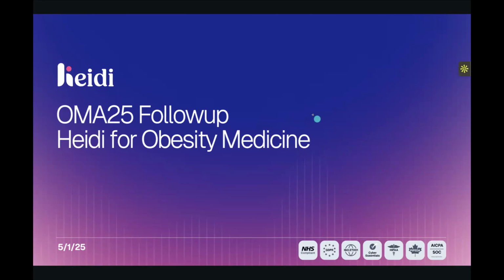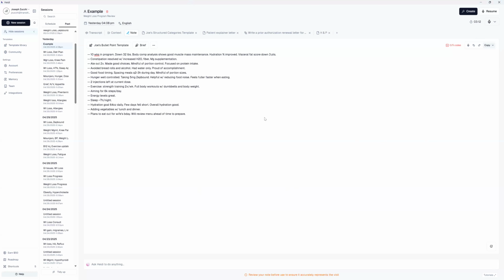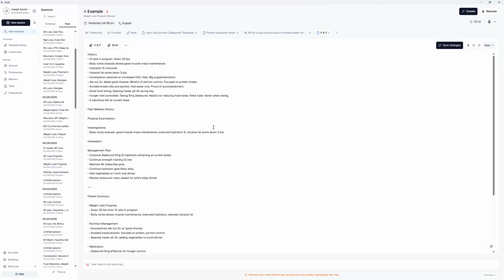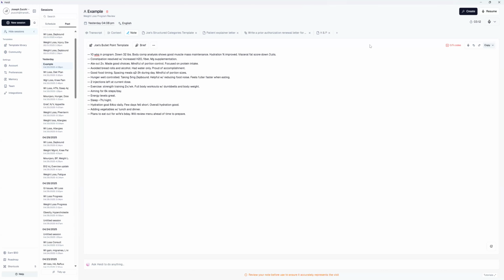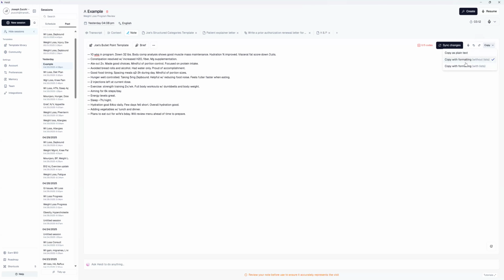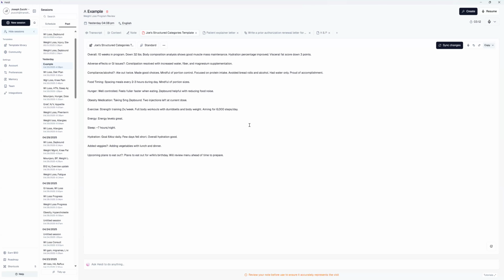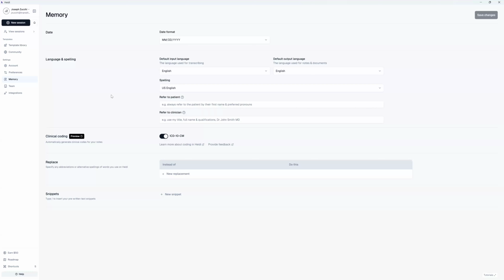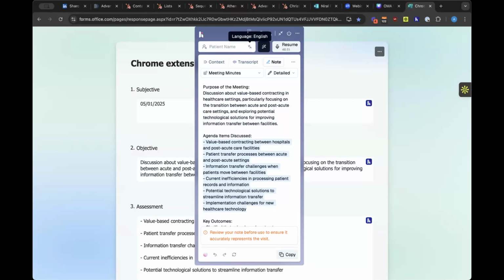AI Scribe for Obesity Medicine: OMA25 Webinar | Heidi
Watch this Heidi webinar with Joseph Zucchi, PA-C, Clinical Supervisor at Transition Medical Weight Loss. Learn how Heidi streamlines note-taking, improves patient focus, and generates downstream documents including prior authorizations, referral letters, and coding.

Timestamps:
0:44 Welcome and introductions
6:01 Joe’s workflow: patient focus, templates, efficiency
9:46 Context tab for pre-charting and patient history
12:04 Prior authorization letters auto-generated from sessions
15:04 Automated ICD-10 and CPT coding suggestions
18:48 Integrations with Epic and other EMRs; copy-paste and overlays
22:04 Template customization examples and accuracy with meds
27:04 Group onboarding sessions for implementation
31:23 Closing remarks and contact details

Key Takeaways:
- Heidi captures live conversations and generates structured clinical notes
- Templates use plain text, [ ] placeholders, and ( ) style instructions
- Flexible output: concise bullet points or detailed patient-quoted notes
- Ask Heidi creates prior auths, referral letters, coding, and patient handouts
- Context tab preloads labs, meds, and past visits into new sessions
- Supports compliance: HIPAA, secure retention, and customizable deletion
- EMR integration via direct connections or Chrome extension overlays
- Snippets and memory rules eliminate repetitive corrections and save time

Heidi supports over two million patient consults every week, adhering to international data safety standards, including the NHS, HIPAA, GDPR, and APP, and has obtained enterprise-grade security certifications such as SOC2 and ISO27001, among others. Explore

We’re building tools that improve patient care and transform the clinical experience for healthcare providers and teams across the globe. Our mission is to double the world’s healthcare capacity by helping clinicians spend less time on admin and more time with patients.

If you're looking for an AI Care Partner that enhances clinical decision-making, automates complex workflows, and drives better patient outcomes, Heidi AI is the solution for you.